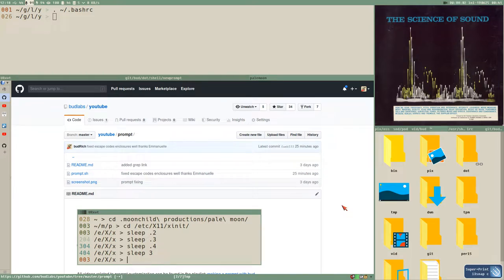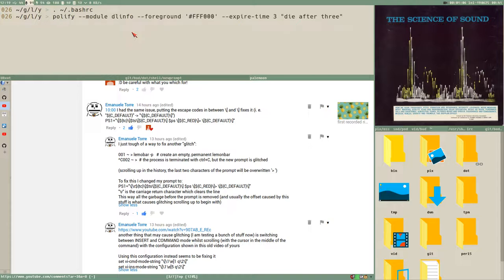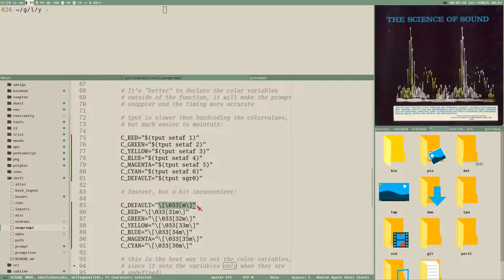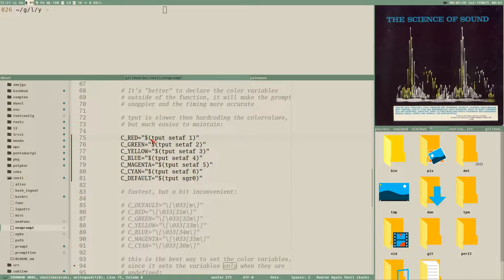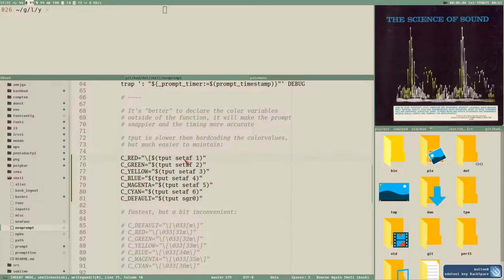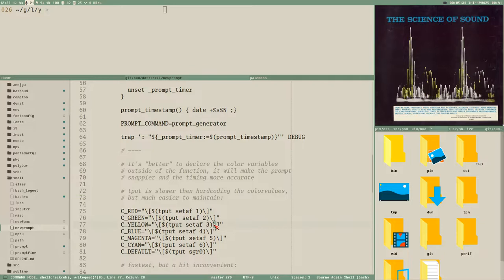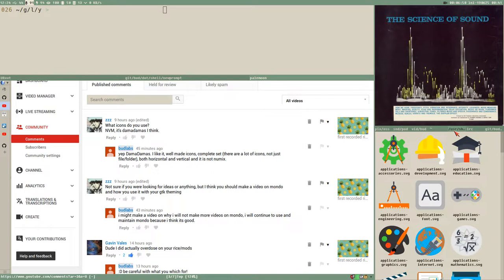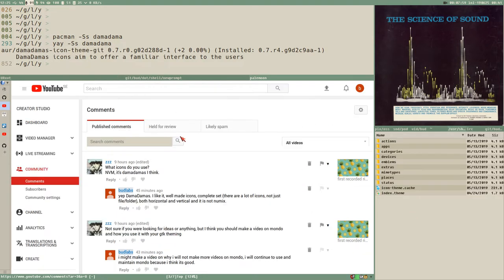SERIOUS issue in MY (WHAT?!?) prompt string !important